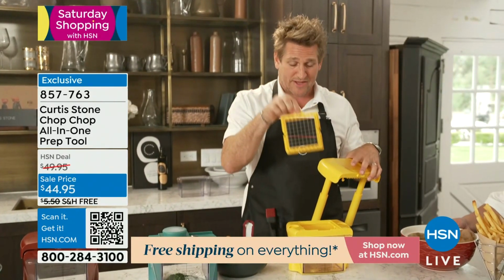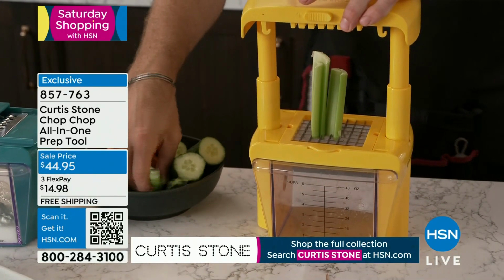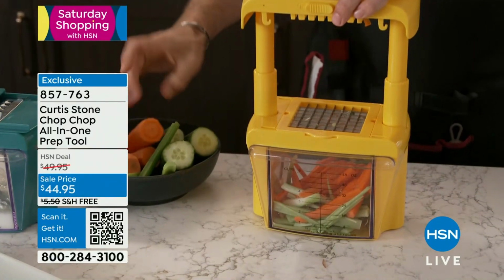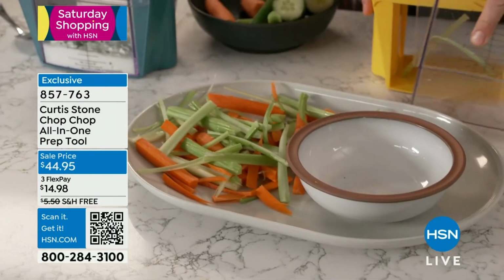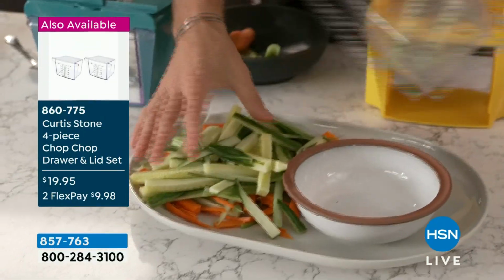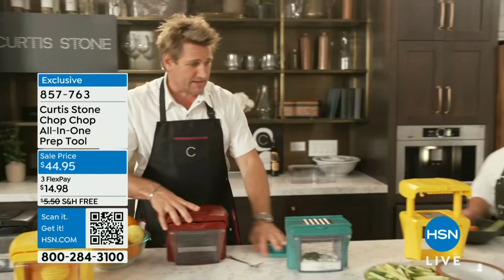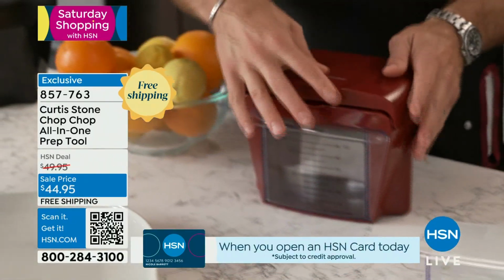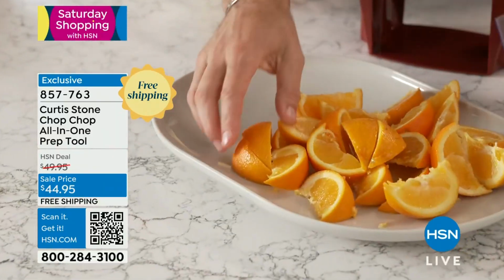Curtis Stone Chop Chop AllInOne Prep Tool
The Curtis Stone Chop Chop AllinOne Prep Tool makes prepping food fast and easy. Make anything from homestyle French fries to a quick salad in no time at all. With a wide range of blades to cut all kinds of veggies and fruits, the Chop Chop gives you an extra hand in the kitchen to prepare a great meal in less time.

    Body (holds blades in place)
    Pusher
    Drawer
    Grater frame
    Hand guard
    Sealable lid
    Dicer blade and plunger
    Wedger blade
    Corer blade
    Wedger corer plunger
    Mandoline
    Coarse grater
    Fine grater
    Cleaning tool